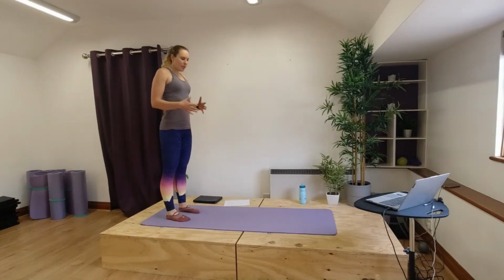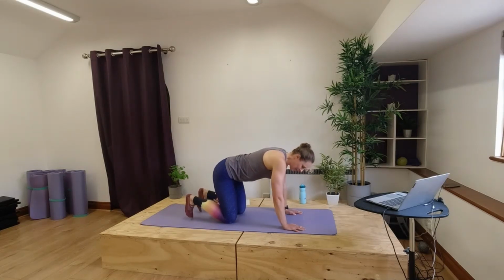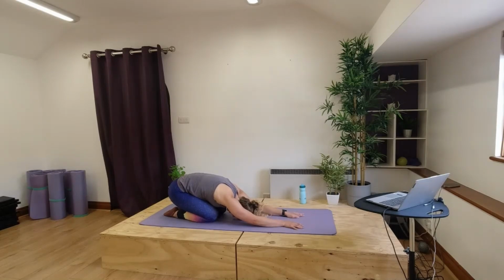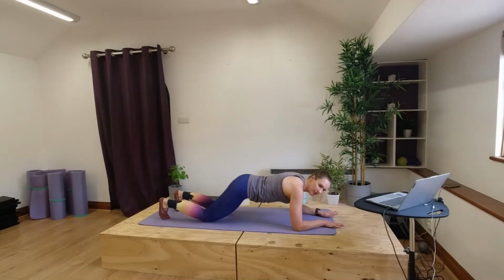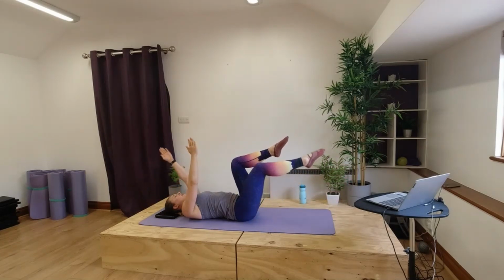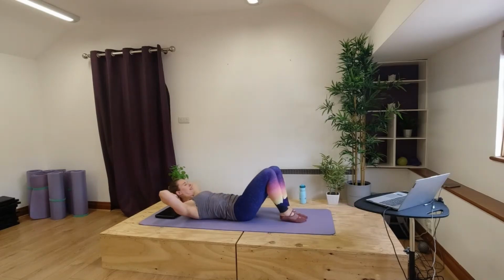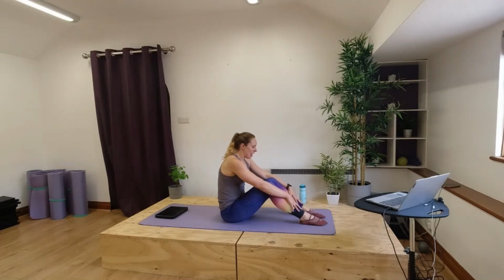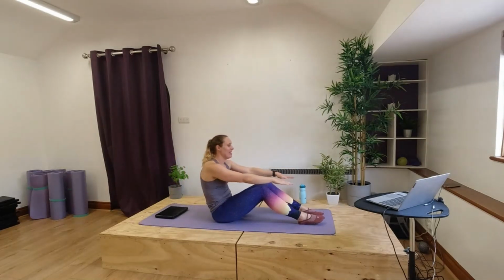14 Minute Core Conditioning Pilates Session | Animated Physio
This is a 14 minute Core Strength Workshop for all you Pilates lovers.

We also do Pilates sessions online and at our studio which you can find all the information about on my